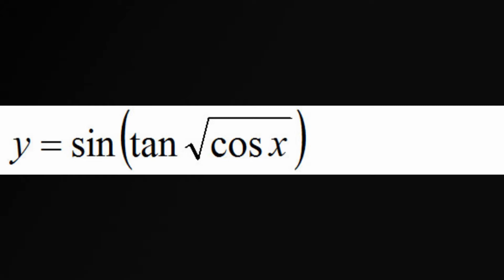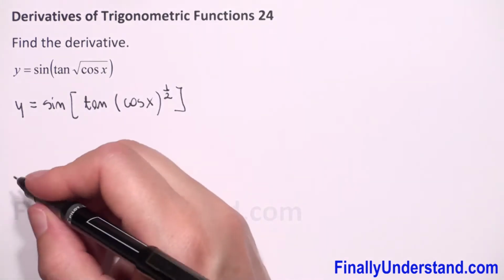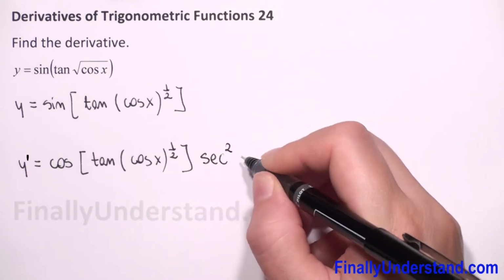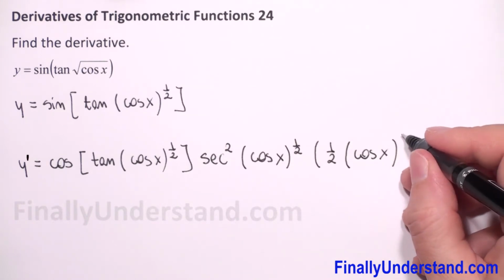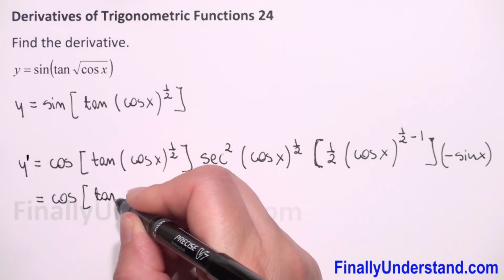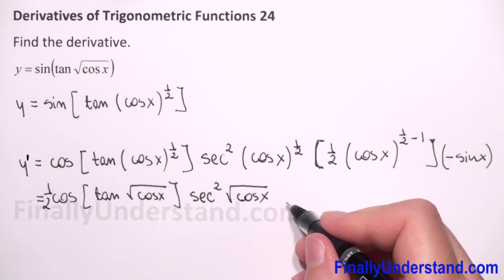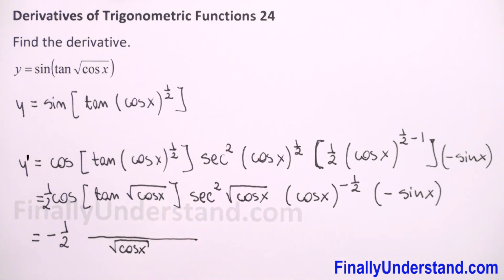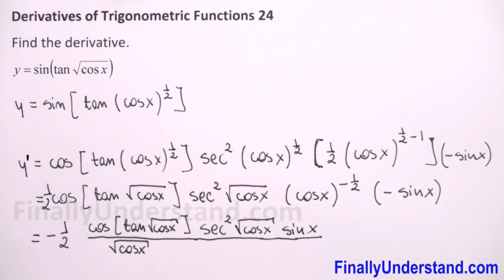Derivatives of Trigonometric Functions | Step-by-Step Calculus Tutorial 24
Practice makes perfect! Solve a variety of derivative problems involving trig functions with this guided video. Step-by-step solutions help you understand the process and boost your calculus skills.

📝 Learn: derivative formulas, chain rule applications, and more.